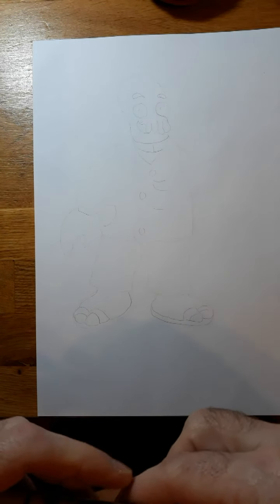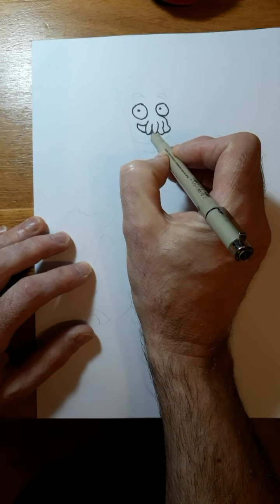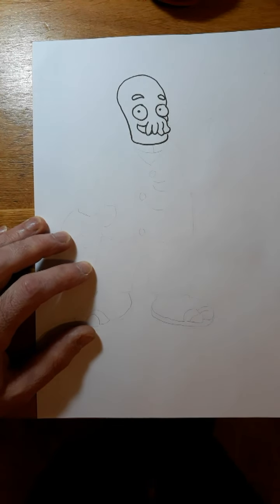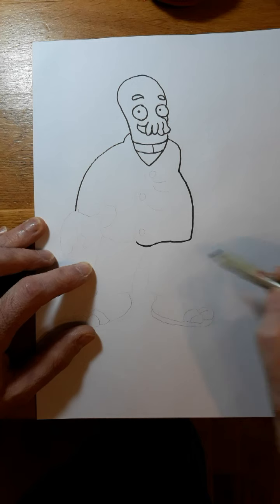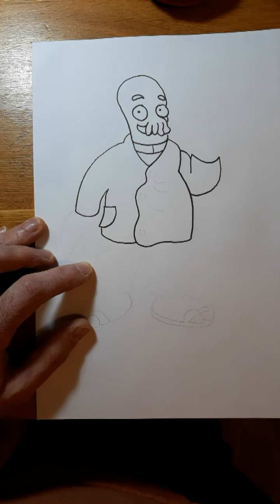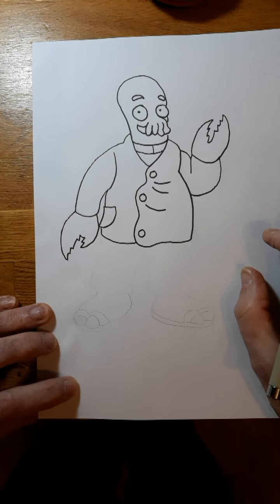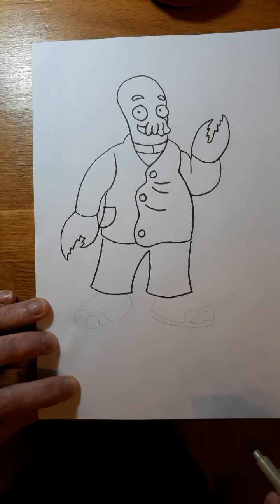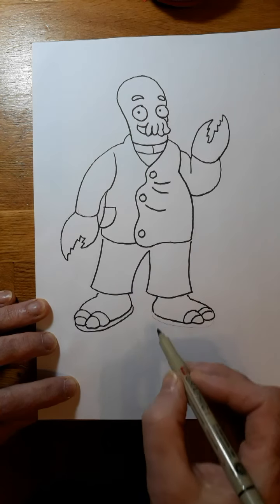zoidberg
Art tutorial